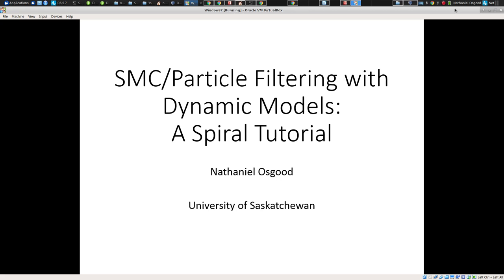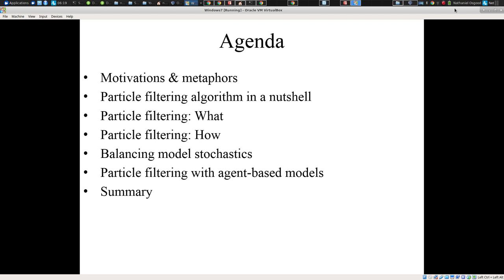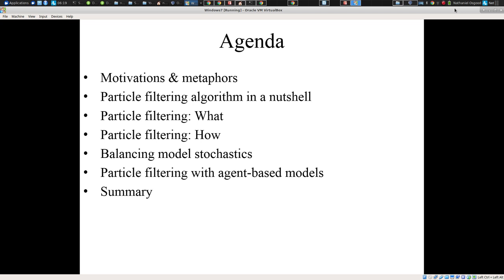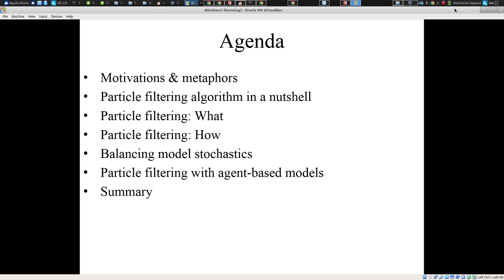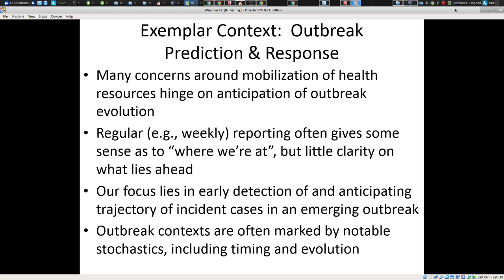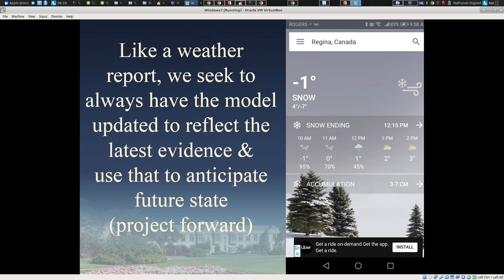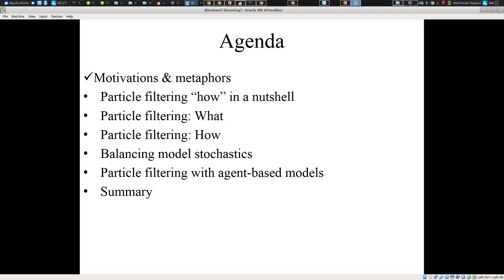Particle Filtering for Mathematical Epidemiology, A Spiral Tutorial